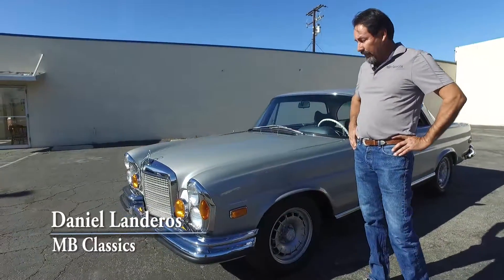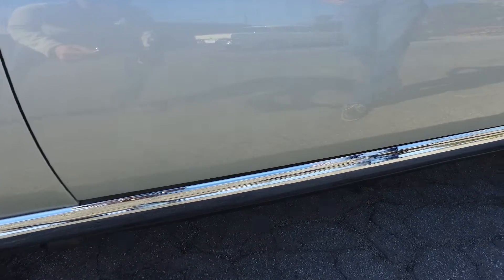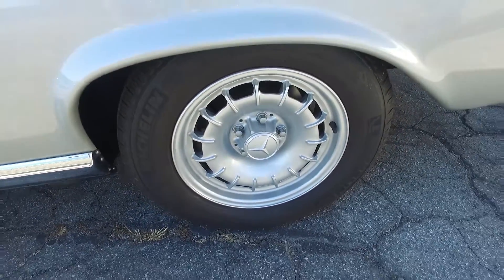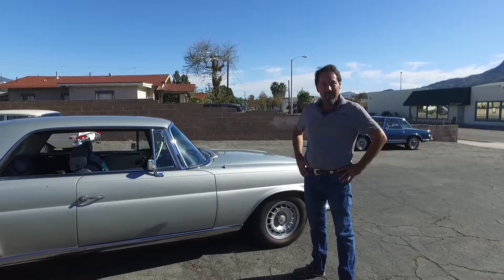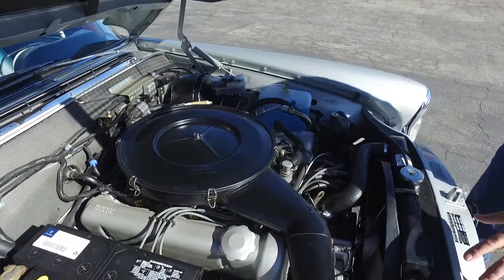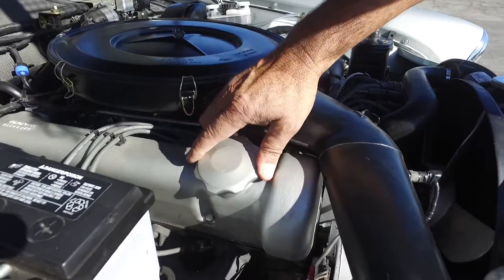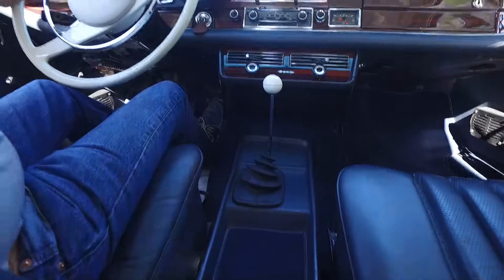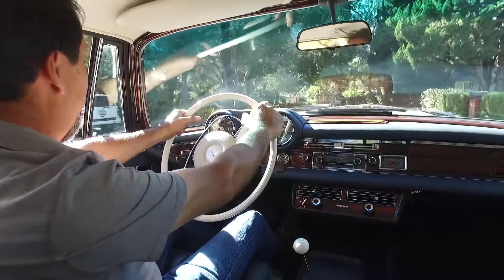1970 Mercedes 280SE 3.5 Coupe w/ Manual Transmission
A beautifully restored 3.5 coupe that came from the factory with a manual transmission (rumors range from only 26 to 122 units).  A delight to drive.